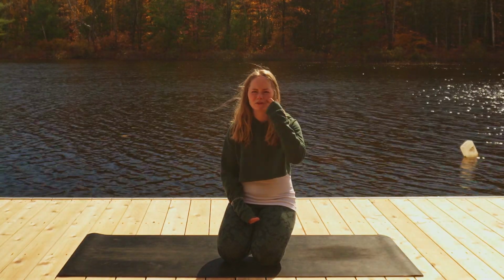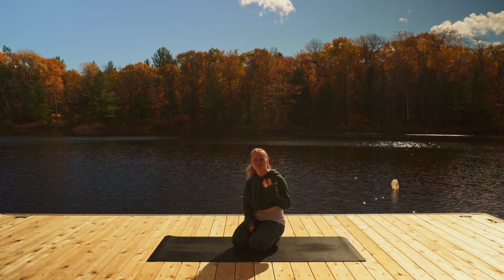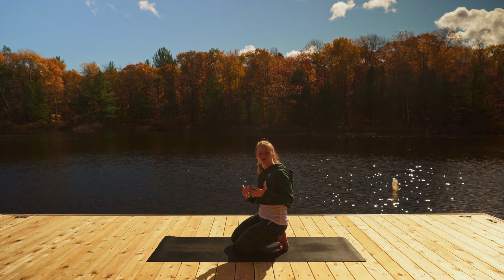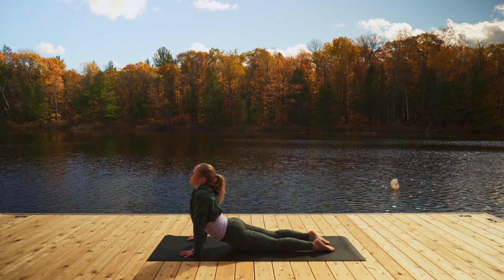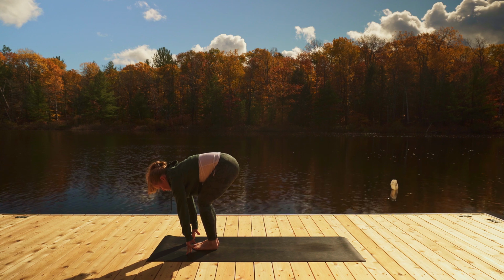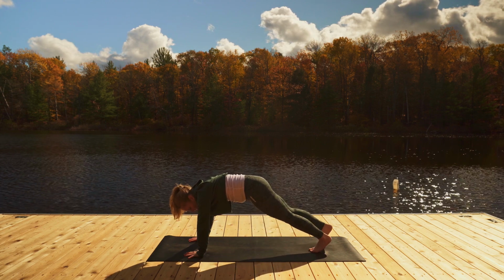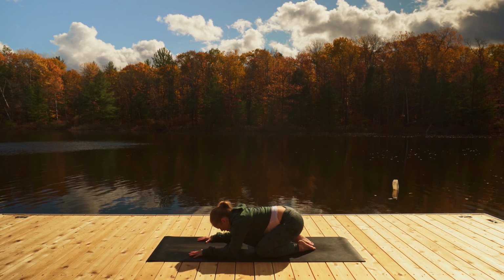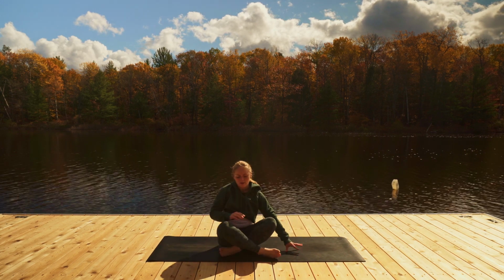Intro to Yoga | Beginner Yoga Quick Flow | Part 1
This video is an intro to yoga, a beginner yoga quick flow. Have you wanted to try yoga but have felt intimidated? Are normal classes for a bit too fast? This class is for you. I’ll break down the movements and we’re going to go slow, with tons of cues so you can really get a sense of the movement. We only do 3 sun salutations in this intro to yoga, 2 Sun Sal A’s and 1 Sun Sal B. This quick flow will be perfect to give you a taste for yoga but make sure you’re not too sore to come back for Part 2!

Yoga is a great way to increase your inner awareness, have better mental clarity and increase your energy. By connecting to the breath, you’ll start listening to your body more and calm the mind. It can help you decrease your anxiety or increase the breathing quality of your lungs. It can also help you to gain greater range in motion, flexibility, get stronger and tone the body.

No equipment is needed for this video but feel free to use your props if you have them (blocks, stap, etc.).This is your practice. Turn on your favourite tunes. Take extra breaths. Change a pose to fit you better. This is about you.

and follow us at movewithjenn.ca on Instagram for more content.

Prop Recommendations:
Manduka Unfold Strap // (CA)/ (US)
Gaiam Cork Yoga Block // (CA)/ (US)
ProSourceFit 1-inch Exercise Puzzle // (CA)/ (US)
Oudort Resistance Bands Set, 4 Pack // (CA)
HPYGN Resistance Bands Set, 3 Pack // (US)
Gear:
Rode Go Wireless Mic // (CA)/ (US)

Please consult with your physician before beginning any exercise program. By participating in this exercise or exercise program, you agree that you do so at your own risk, are voluntarily participating in these activities, assume all risk of injury to yourself, and agree to release and discharge Move with Jenn from any and all claims or causes of action, known or unknown, arising out of Move with Jenn's negligence.